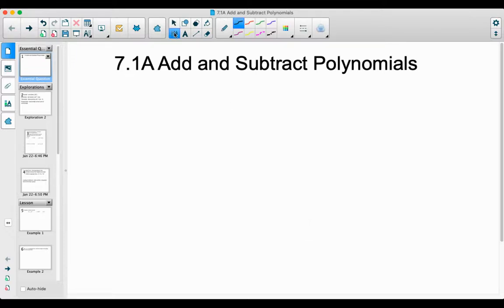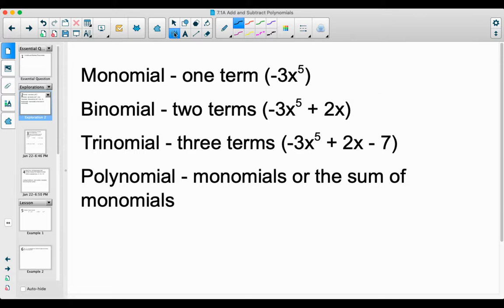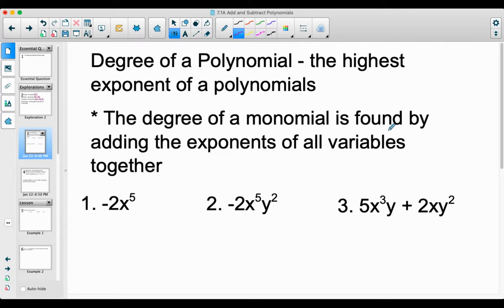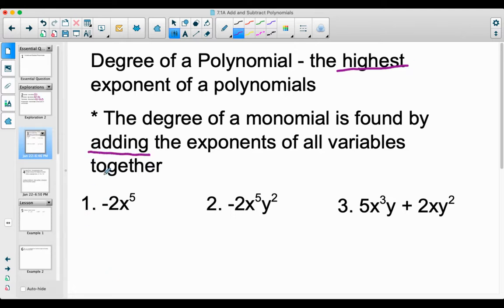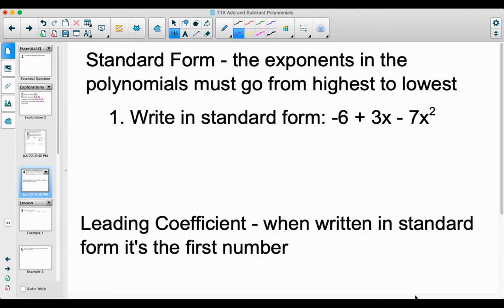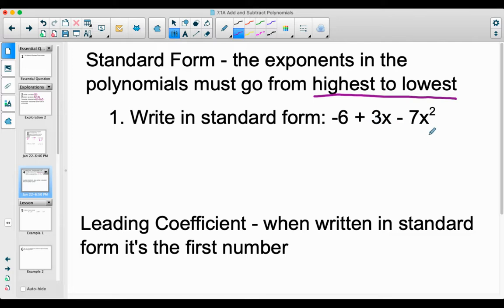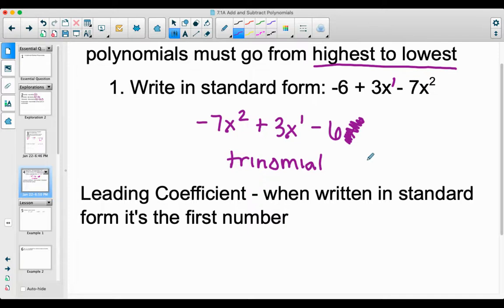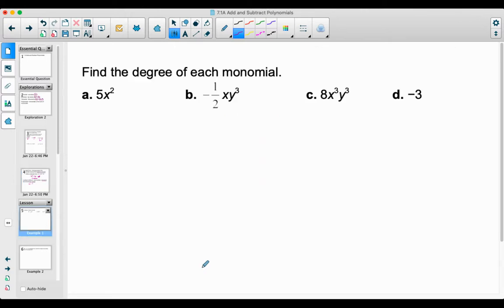7.1A Naming Polynomials